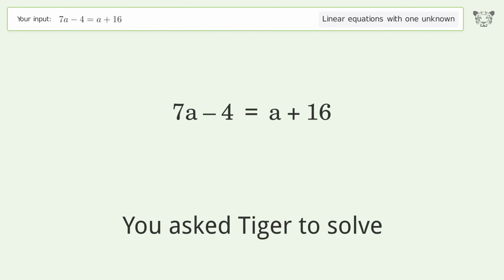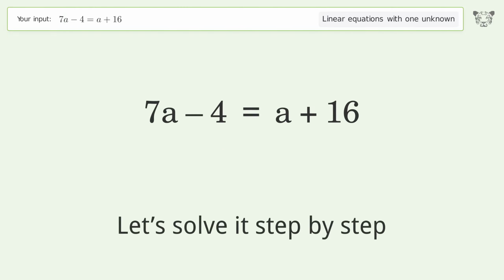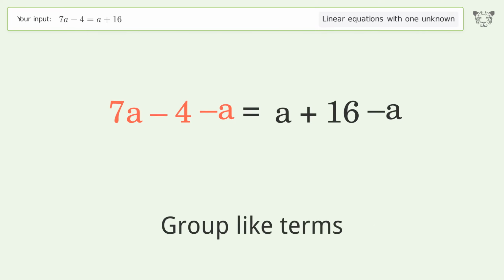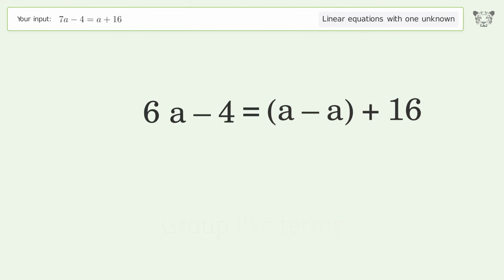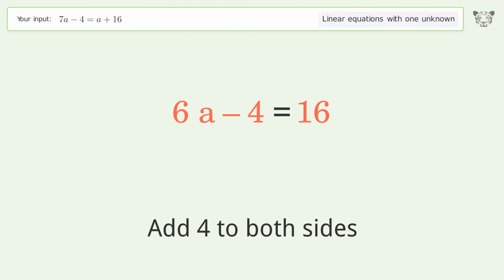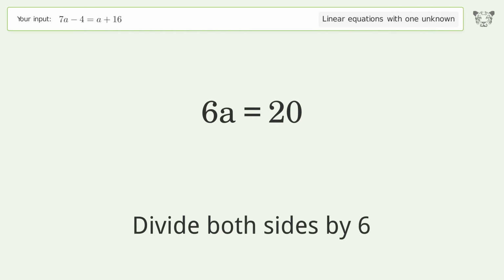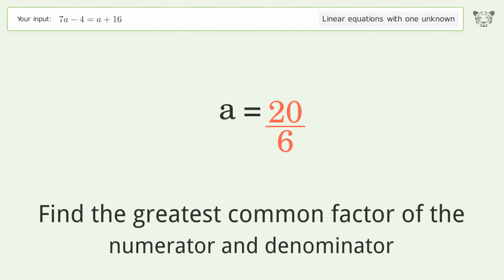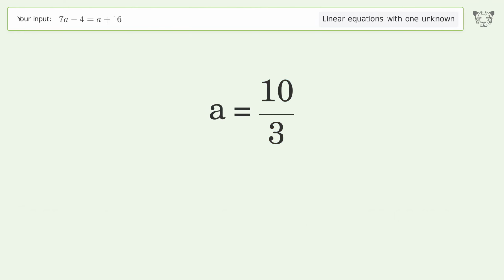Solve 7a-4=a+16: Linear Equation Video Solution | Tiger Algebra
Struggling with 7a-4=a+16? Watch our step-by-step video on Tiger Algebra to master this linear equation effortlessly. Also check out for more tips and tricks for dealing with linear equations with one unknown